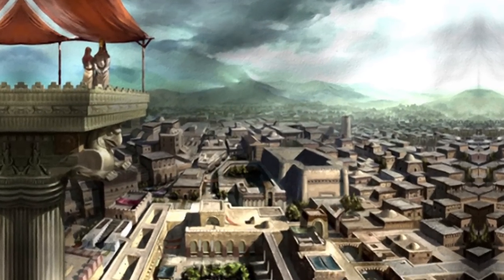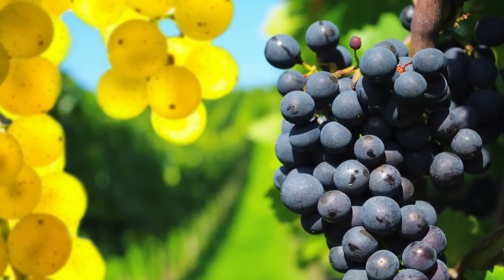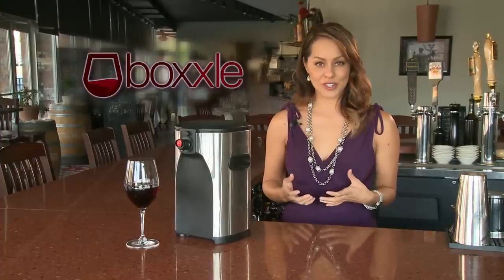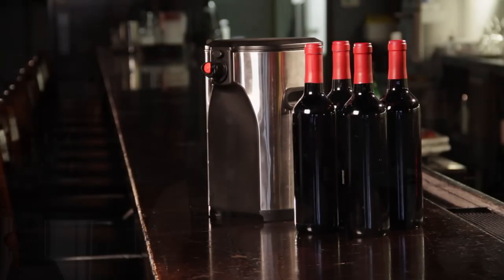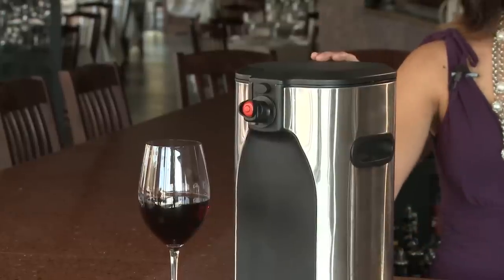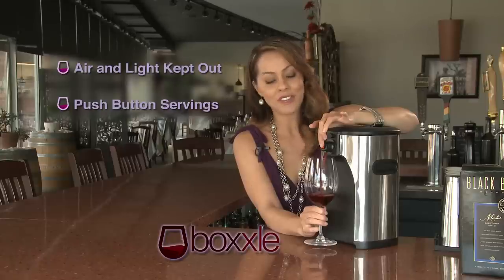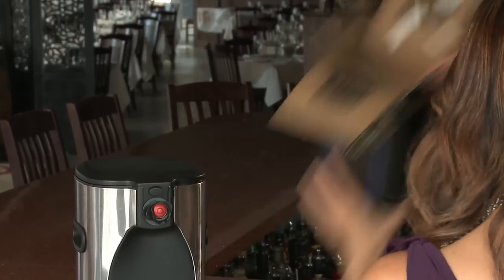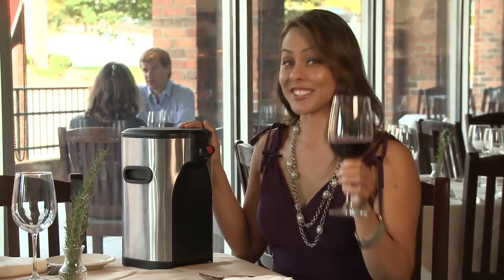Boxxle Premium 3 Liter Box Wine Dispenser HD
Boxxle is a premium 3 Liter Box Wine Dispenser.  Boxxle dispenses box wine with style and ease, bringing the excitement of the wine bar experience home, with healthy, delicious wine by-the-glass enjoyment without the worry of spoilage and oxidation.